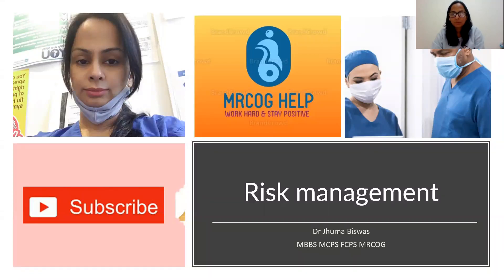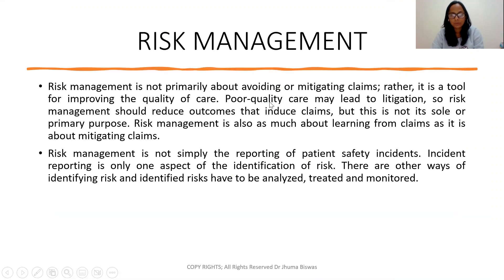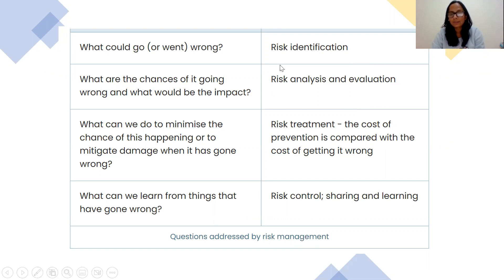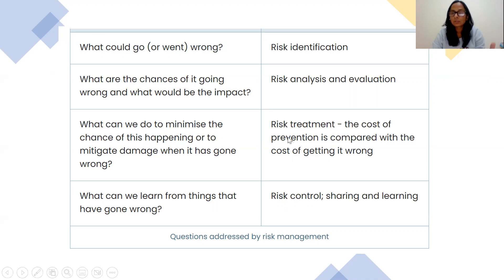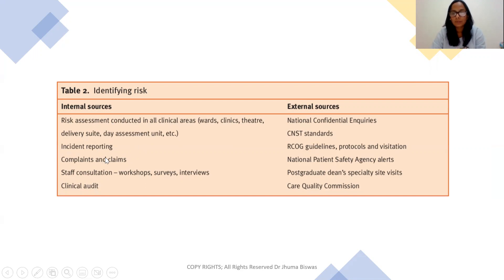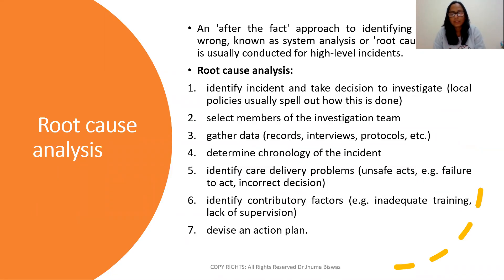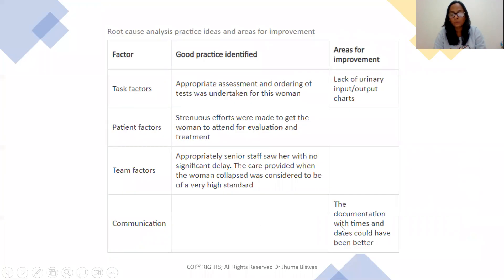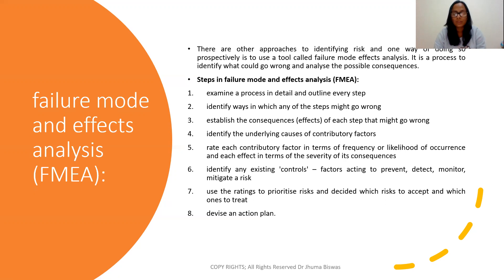Risk Management- RCOG eLearning